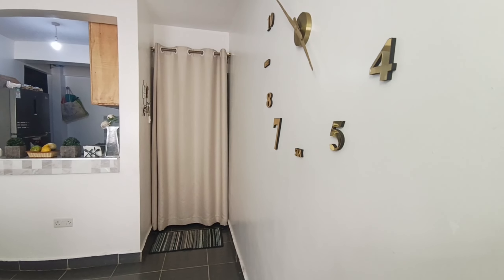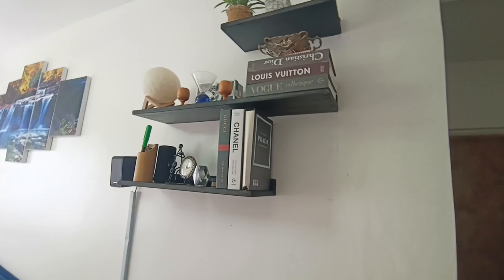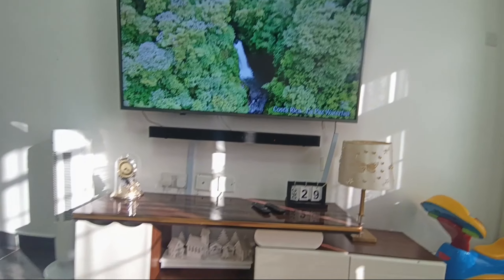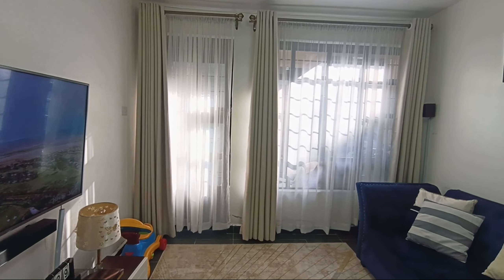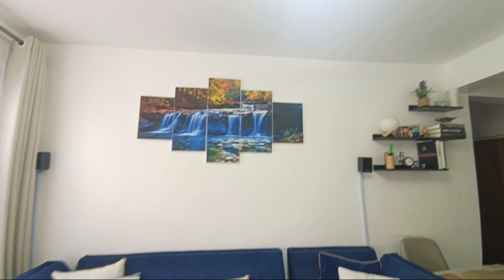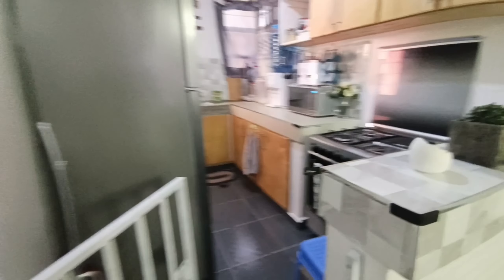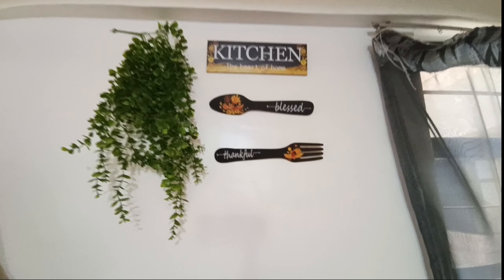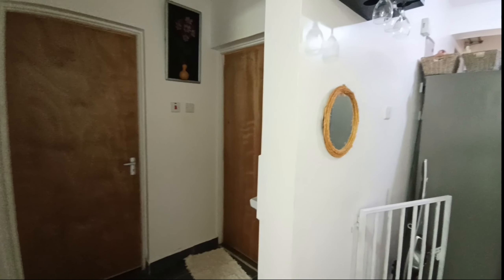Most Requested House Tour of Kenyan YouTuber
Thank you big for watching and I hope you enjoyed